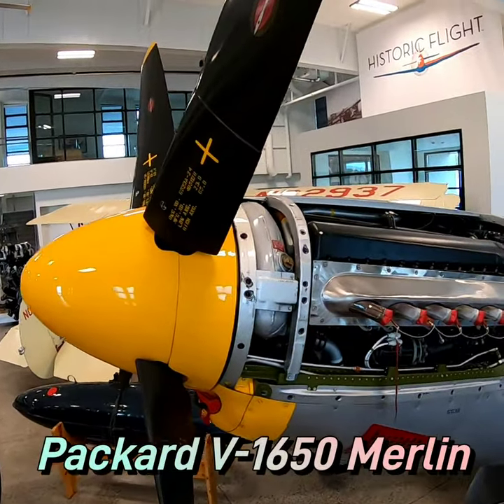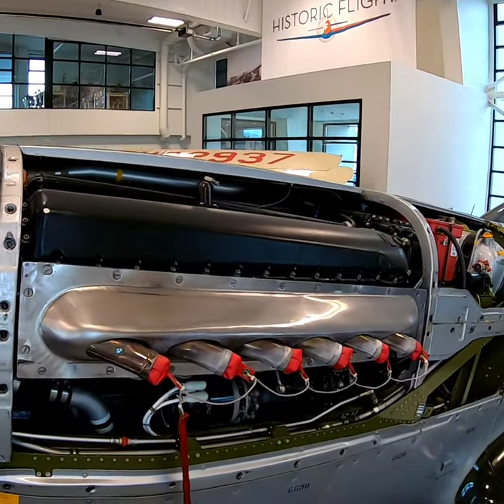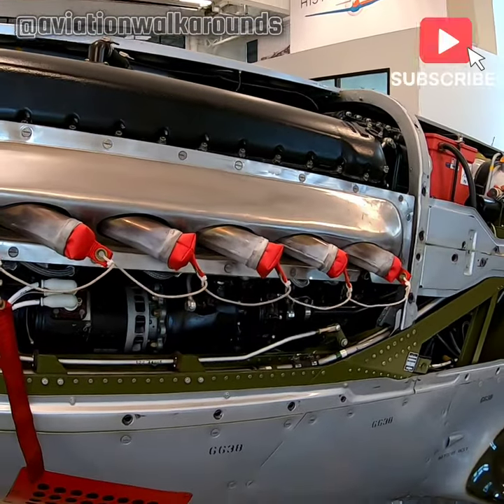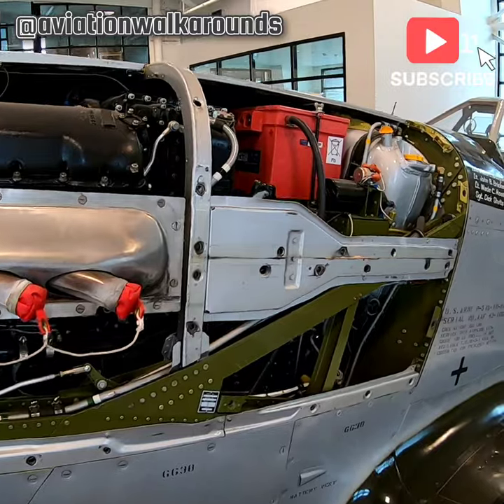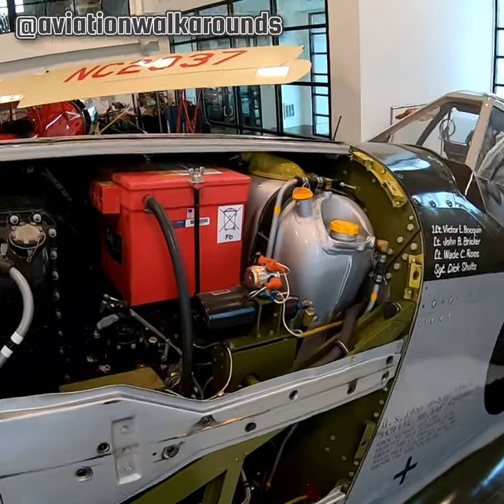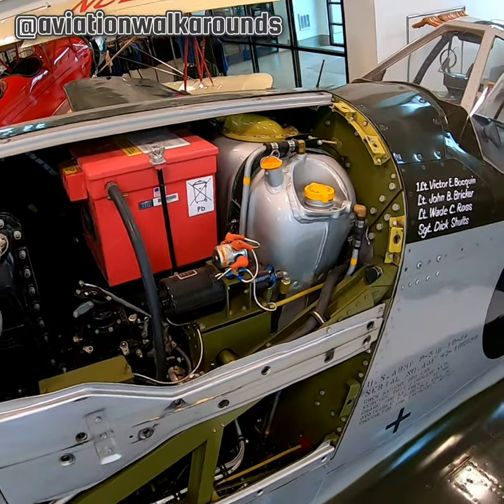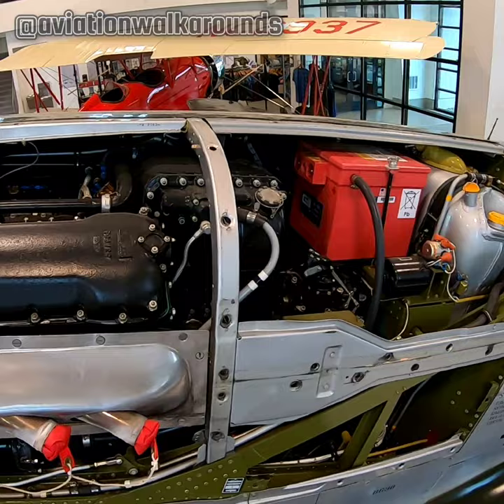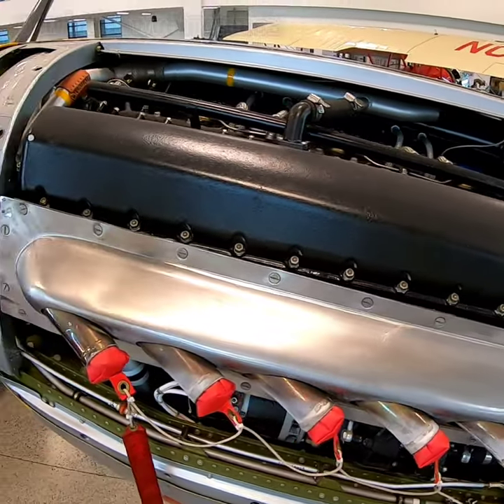Packard V-1650 Merlin Engine of the P-51 Mustang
A short look at the Merlin engine of the iconic P-51 Mustang WW2 Fighter.